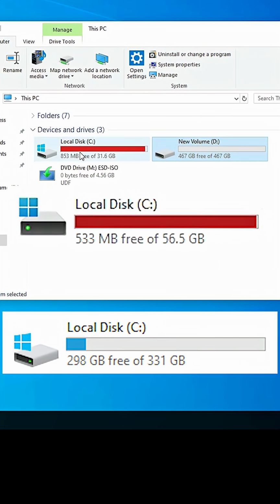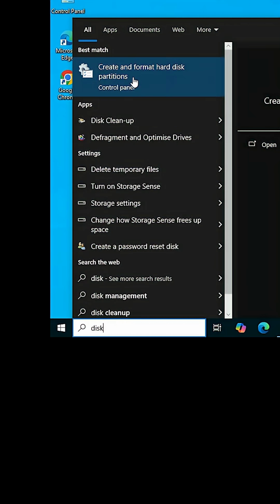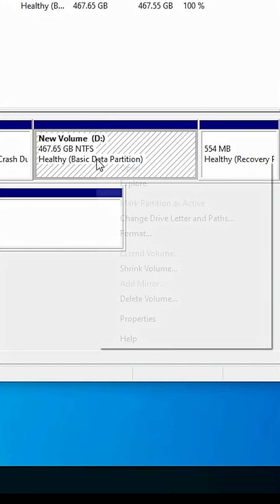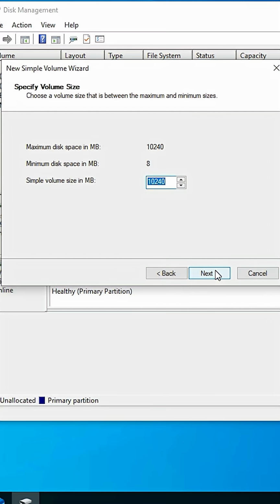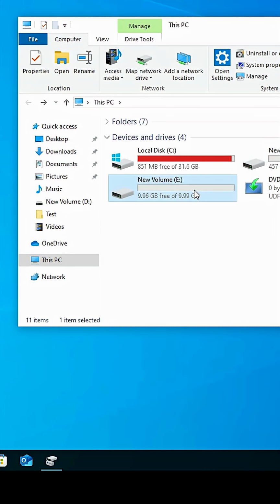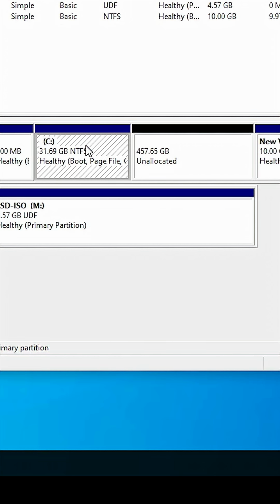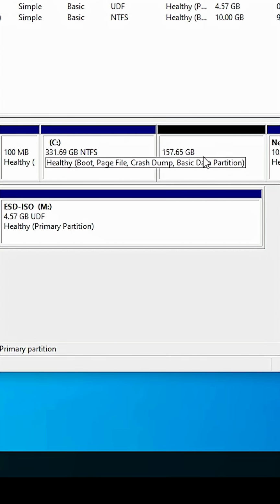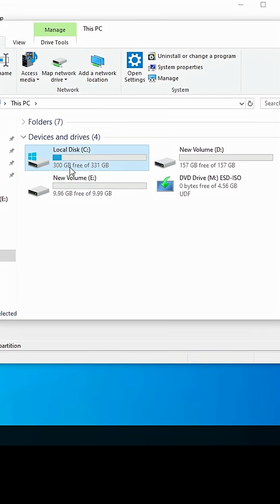Transfer Disk Space from D Drive to C Drive in Windows 10 | How to Increase Space in Partition C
💾 Running out of space on your C drive in Windows 10? This step-by-step tutorial shows you how to transfer disk space from the D drive to the C drive on your Windows 10 PC or laptop using Disk Management. Fix low disk space issues and optimize your storage without losing data! Perfect for beginners and works on all Windows 10 versions (e.g., 22H2) and devices (laptop, desktop, SSD/HDD). 🚀🖥️

🔍 What You’ll Learn:

- Back up your D drive to avoid data loss
- Shrink the D drive and extend the C drive using Disk Management
- Create a new D drive with remaining space
- Troubleshoot issues (e.g., unallocated space not extending, data loss risks)
- Tips to manage disk space efficiently

⚠️ Important: Back up all D drive data to an external drive or cloud (e.g., Google Drive, OneDrive, ~1–100 GB depending on data) before proceeding, as shrinking or deleting partitions can risk data loss. Admin access is required for Disk Management. No third-party apps or YouTube Premium subscription needed. Use caution, as incorrect steps may require system recovery (~10 GB for restore point).

📌 Steps to Transfer Disk Space from D Drive to C Drive in Windows 10:

1. Back Up D Drive Data :
   - Connect an external drive (e.g., USB, external HDD, ~500 GB recommended) or use cloud storage (e.g., Google Drive, OneDrive).
   - Copy all files from the D drive to the backup location (right-click D drive in File Explorer → Copy → Paste to external drive).
   - Verify the backup by checking file sizes and counts (~1–100 GB transferred).
   - Why?: Shrinking or deleting the D drive risks data loss if not backed up.

2. Open Disk Management :
   - Click the Start menu, type Disk Management, and select Create and format hard disk partitions.
   - Alternatively, press Windows + X → Disk Management.
   - Locate your C drive (usually Disk 0, primary partition) and D drive in the Disk Management window.

3. Shrink D Drive :
   - Right-click the D drive in Disk Management and select Shrink Volume.
   - Enter the amount of space to shrink (e.g., 50,000 MB for 50 GB) in the dialog box.
   - Click Shrink to create unallocated space (~50 GB freed).
   - Note: The D drive must have enough free space to shrink; move large files to the backup if needed.

4. Delete D Drive (Optional) :
   - If you want to transfer all D drive space, right-click the D drive and select Delete Volume.
   - Confirm the deletion (this creates more unallocated space but erases all D drive data—ensure backup is complete!).
   - Warning: Only delete if you’ve backed up all data (~1–500 GB freed).

5. Extend C Drive :
   - Right-click the C drive in Disk Management and select Extend Volume.
   - In the Extend Volume Wizard, click Next and select the unallocated space amount to add (e.g., 50,000 MB).
   - Click Next, then Finish to extend the C drive.
   - Result: C drive gains the allocated space (~50 GB added).

6. Recreate D Drive (if Needed) :
   - If unallocated space remains, right-click the unallocated space in Disk Management and select New Simple Volume.
   - Follow the wizard: assign the drive letter D, format as NTFS, and name it (e.g., “D Drive”).
   - Click Next and Finish to recreate the D drive (~1–100 GB allocated).
   - Copy backed-up files back to the new D drive from the external drive/cloud.

7. Verify and Test :
   - Open File Explorer and check the C drive size (right-click → Properties) to confirm added space.
   - Test the new D drive (if recreated) by accessing files or creating a test file.
   - Result: C drive has more space, and D drive (if recreated) functions normally (~100 MB for test files).

8. Troubleshooting and Tips :
   - Extend Option Grayed Out?: Unallocated space must be adjacent to the C drive (on the right in Disk Management). If not, use third-party tools like MiniTool Partition Wizard (~50 MB) or back up and reformat the disk (web:).
   - Not Enough Space to Shrink?: Free up D drive space by deleting temporary files (This PC → D → right-click → Properties → Disk Cleanup, ~1–10 GB freed).
   - Data Loss Risk: Always verify backup before deleting volumes. Use Windows Backup (Settings → Update & Security → Backup) for system restore points (~10 GB).
   - Performance Tip: After extending, defragment the C drive (This PC → C → Properties → Tools → Optimize) for faster performance (~100 MB temporary files cleared).

🌟 Why Watch? This tutorial makes transferring disk space from D to C drive in Windows 10 simple and safe, helping you optimize storage for apps, games, or files! 💽

Share with friends who need more C drive space.

💬 Got Questions? Comment with your Windows 10 version (e.g., 22H2) or issue (e.g., extend option grayed out) for personalized help!